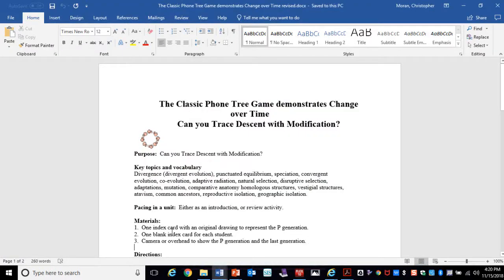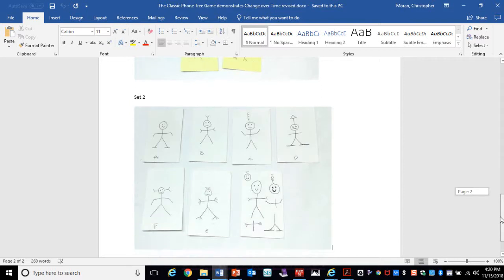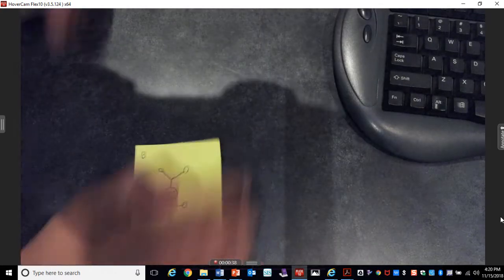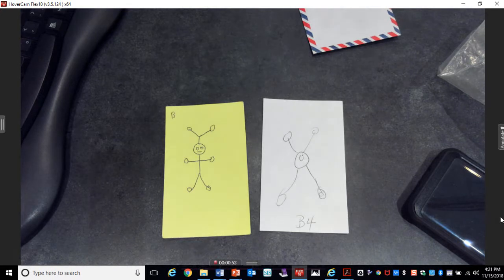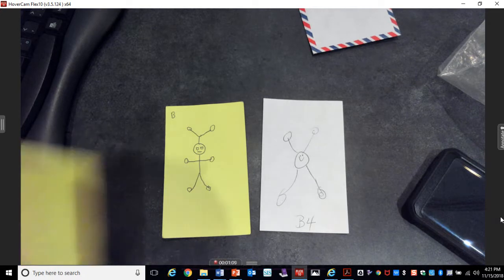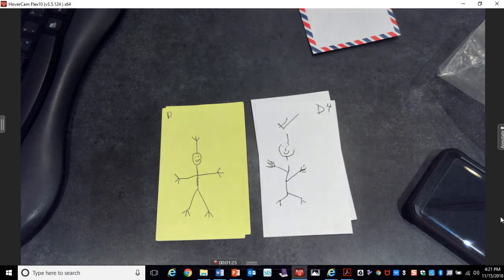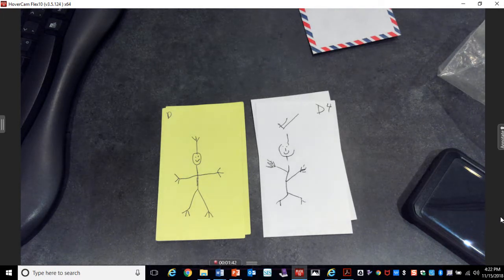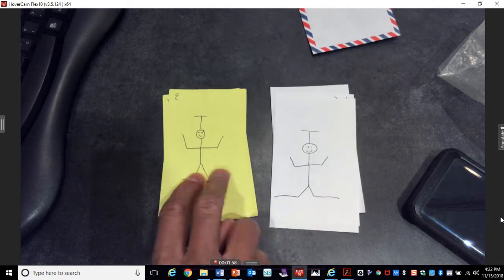Evolution Phone Tree Activity at NSTA TIES presentation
After doing the activity we discussed the difference between the original and the 4th generation.
After this the participants were show class discussion from the video below.  Starting at 4:29.

The Classic Phone Tree Game demonstrates Change over Time